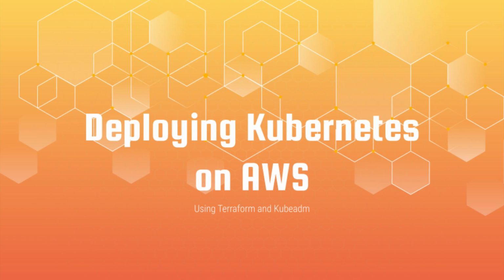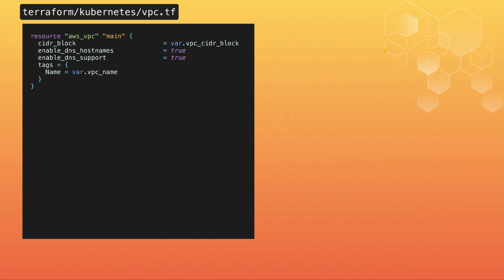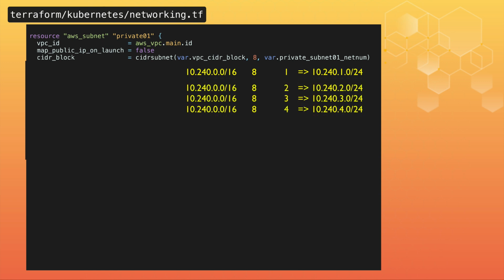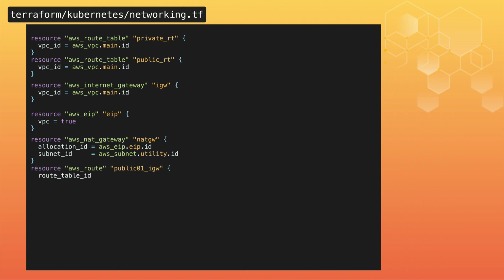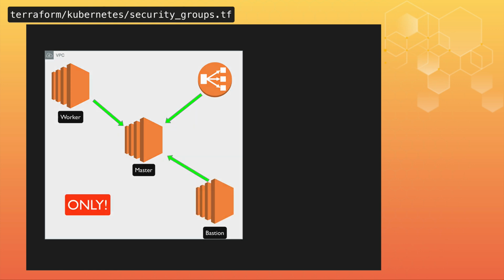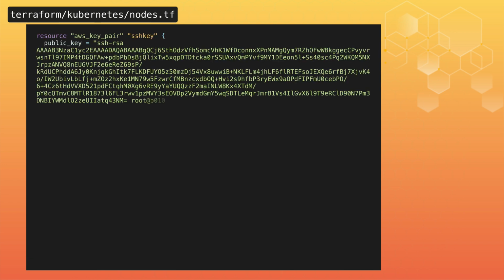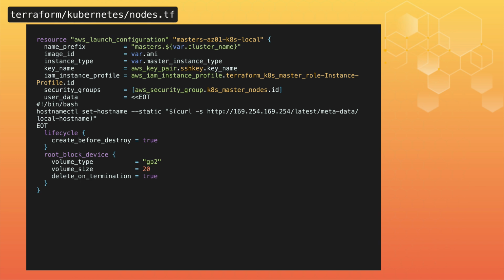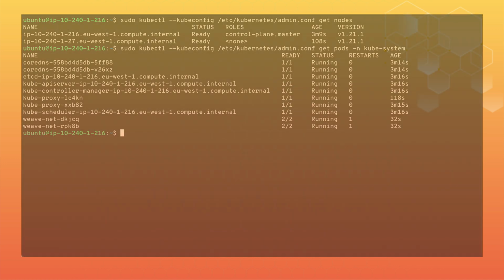ازاي تبني Kubernetes Cluster على AWS بـ Terraform و Kubeadm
في الفيديو ده هتتعلم عملي ازاي تبني Self-Managed Kubernetes Cluster على AWS من الصفر باستخدام Terraform و Kubeadm: VPC و Subnets و Route Tables و NAT Gateway و Security Groups و IAM Roles و Auto Scaling Groups و EC2 Instances.

ايه اللي هتخرج بيه من الفيديو:
- ازاي تعمل Automation لـ Infrastructure بتاعة Kubernetes على AWS بـ Terraform.
- شرح الـ Terraform Resources المستخدمة واحدة واحدة: VPC، Public و Private Subnets، Route Tables، Internet Gateway، NAT Gateway.
- الـ Security Groups المطلوبة للـ Control Plane و الـ Worker Nodes.
- الـ IAM Roles و الـ Instance Profiles.
- الـ Auto Scaling Groups و الـ EC2 Instances و ازاي الـ Nodes بتعمل Join للـ Cluster بـ Kubeadm.

مهم جدا (DISCLAIMER): الـ Setup اللي في الفيديو ده مش Recommended للـ Production. استخدام Kubeadm هنا لأغراض التعلم والفهم بس. للـ Production Clusters على AWS استخدم Amazon EKS أو kops.